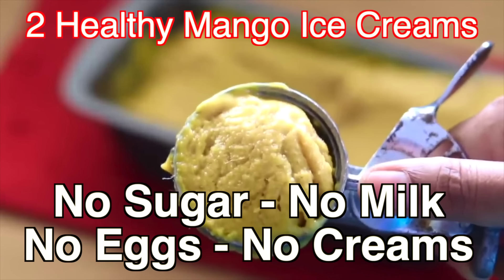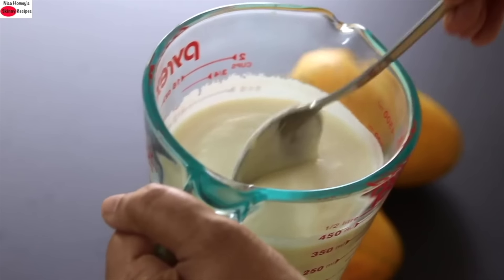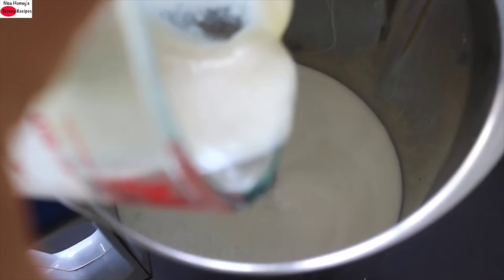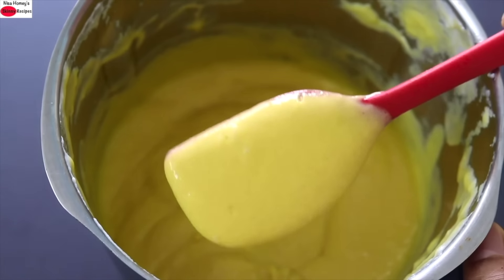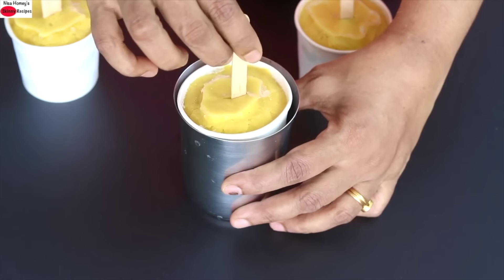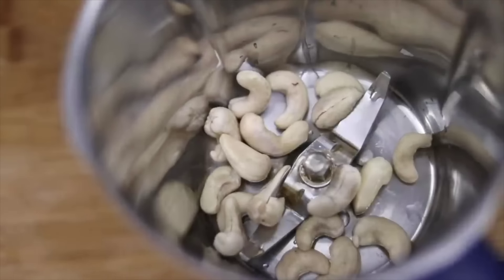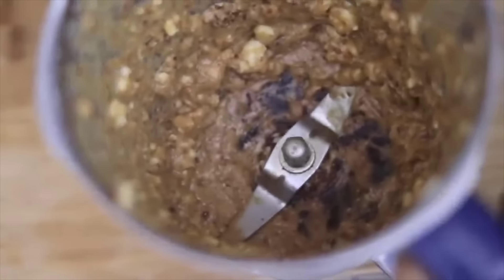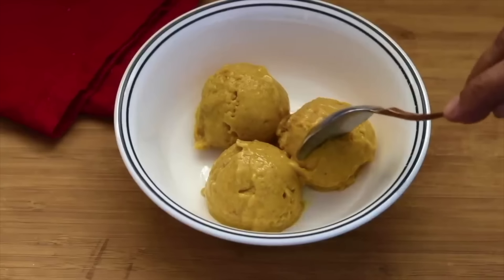2 Healthy Mango Ice Creams For Weight Loss - No Sugar - No Eggs - No Milk/No Cream | Skinny Recipes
dairy free mango nice cream, sugar free ice cream, how to make ice cream without eggs, sugar, milk, condensed milk, or cream, chocolate ice cream, mango nice cream, mango ice cream recipe for weight loss.
Ingredients:
Mango Kulfi: Mango, dairy free curd
Mango Ice Cream: cashew milk, dates, mango.

Things I Love To Use:
My Tadka Pan
Steel Kadai
Khandsari Sugar
Raw Cocoa Powder
Khapli Wheat Flour (emmer wheat)

XoXo
Nisa